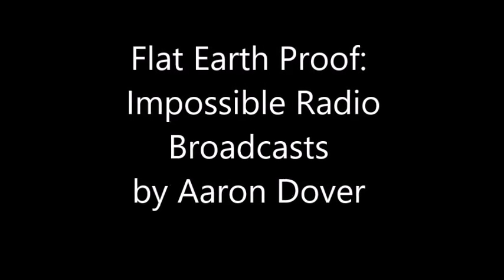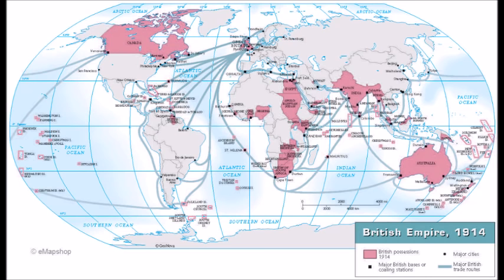Flat Earth-Impossible Radio Transmissions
Even technology gives it away...
First wireless broadcast was achieved in 1915 from Arlington,Virginia USA  to Paris, France Europe.
The distance between these two points is (approx 3900 miles) there should be (approx) 1,920 miles of curvature. Given that radio waves only travel in a straight line and that there were no relay stations (as this was the first transmission) how did the broadcast reach it's destination...The short answer is the radio waves did not have any curvature to contend with!